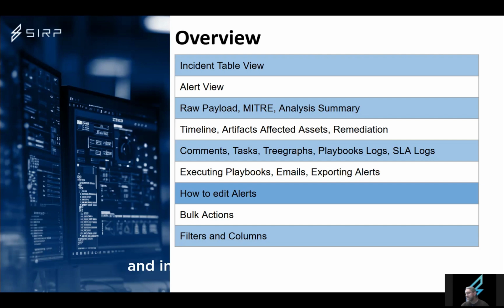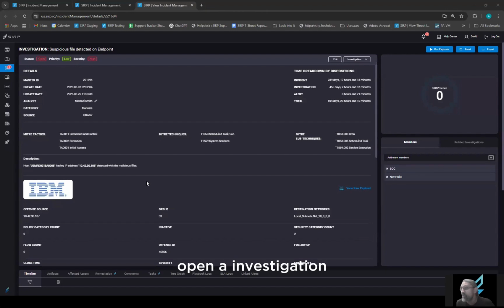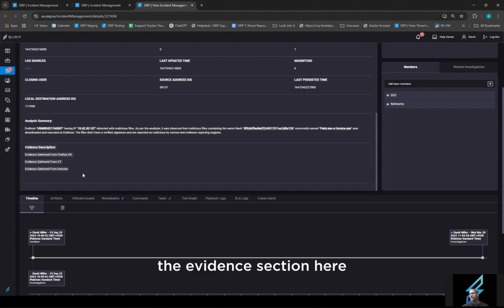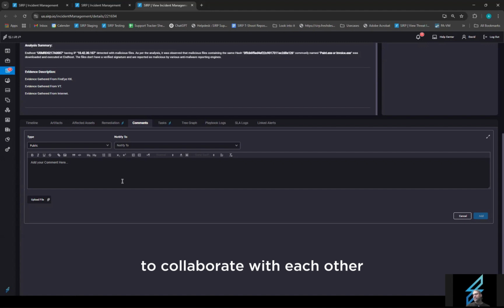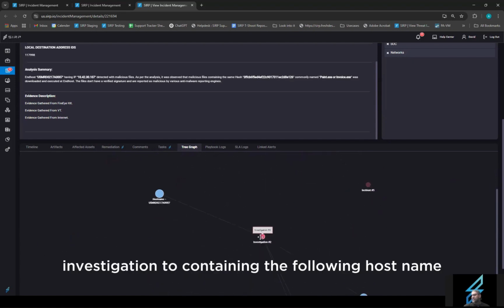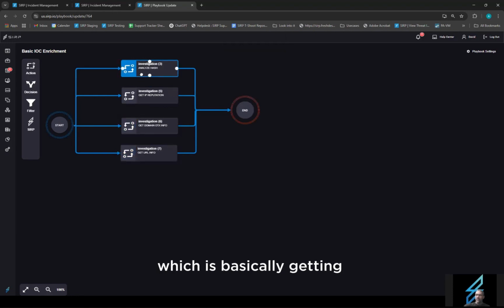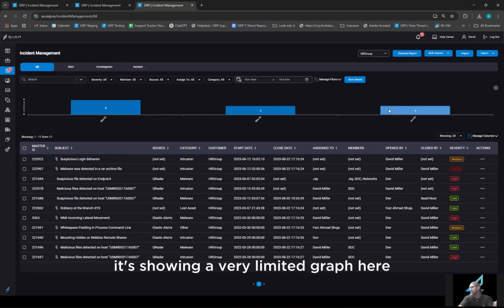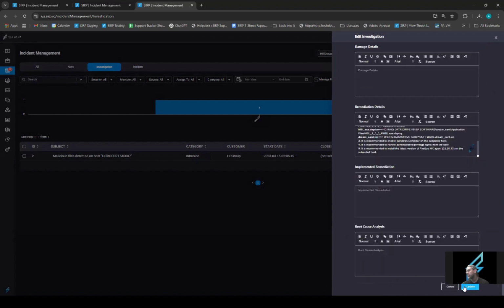Incident Management Module | SIRP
Streamline Incident Response with SIRP’s Incident Management Module

See how SIRP’s powerful Incident Management module helps security teams take control of chaos. In this demo, explore how you can:

Centralize and manage all security incidents from detection to resolution
Automate triage and investigation with AI-powered workflows
Gain real-time visibility into incident timelines, response status, and analyst activity
Standardize actions with customizable playbooks
Enhance collaboration across teams and tools

Whether you're running a lean SOC or managing a complex security environment, SIRP’s Incident Management brings speed, structure, and intelligence to every step of your response.

Ready to elevate your security operations?